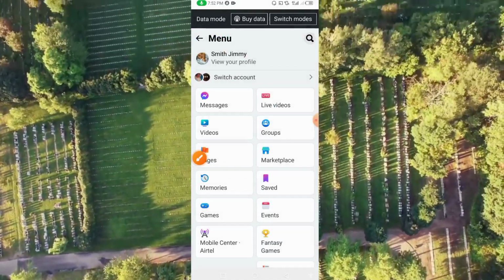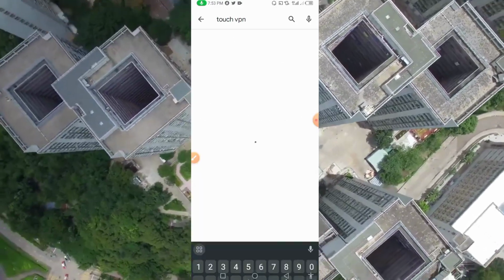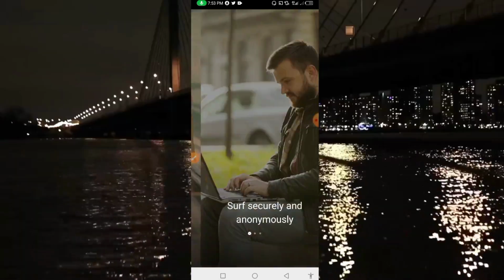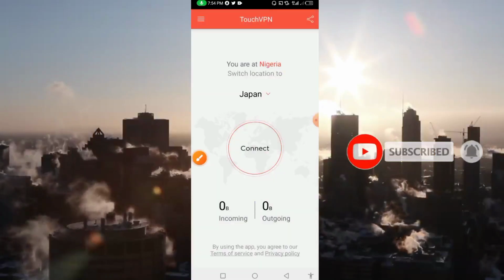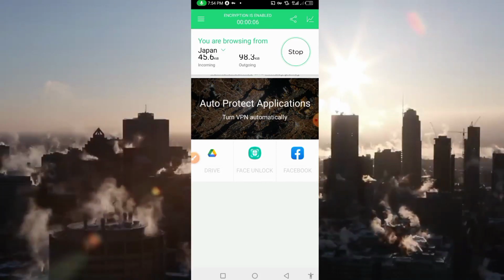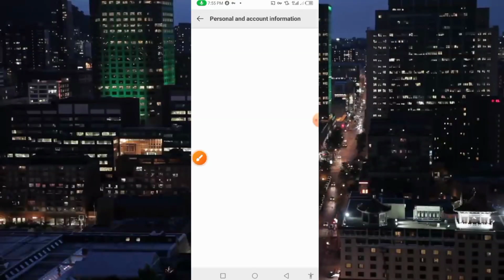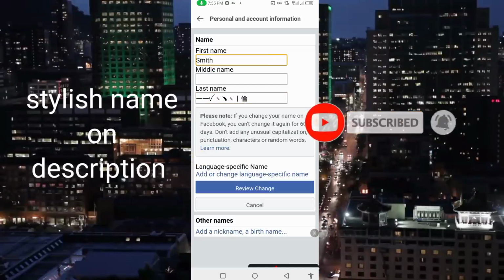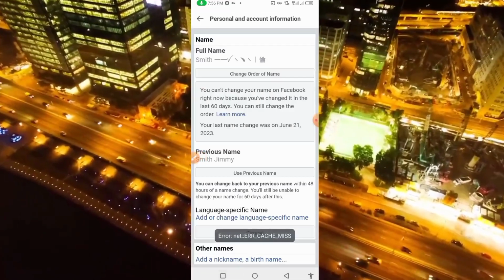How To Use Stylish Name on Facebook 2023 NEW Trick || New Stylish Symbol For Facebook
✔●❤𝙎𝗬𝞛𝗕𝗢𝙇 👇👇👇👇👇

First Name👉 your Name

Last Name👉 一一ꪜ ヽ﹅ヽ丨倫

fb name change style tamil
how to make stylish name on facebook how to make stylish name on facebook 2022
how to make stylish name on facebook page
how to make stylish name on facebook profile
 how to make stylish name on facebook
 how to make stylish name on facebook lite
 stylish name 2022
 fb name change
 style color fb name change kaise kare
 fb stylish name kaise likhe facebook stylish bio
fb name change before 60 days
facebook name style change
facebook name style change 2020
facebook name font style change 2020

fb par vip name kaise change kare
facebook stylish name change, facebook stylish name change problem
 facebook stylish name change kaise kare
facebook stylish name change problem 2020
facebook stylish name change problem 2021
facebook stylish name change 2021 facebook stylish name change trick
 how to change facebook name stylish font
facebook name change style 2020 facebook name change stylish words

fb vip account bio text
facebook bio copy kaise kare
facebook bio style 2020
how to_remove_post_from_facebook
vipaccountfacebook
facebook_pr_vip_account_kaise banave

encourage any illegal activities
All Content Provided by This Channel is
Meant for
EDUCATIONAL
PURPOSES ONLY